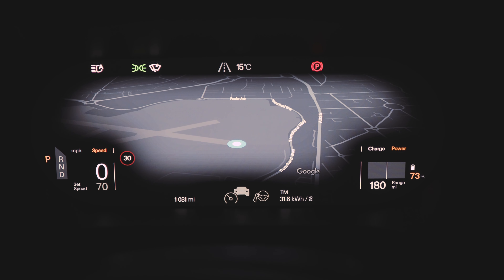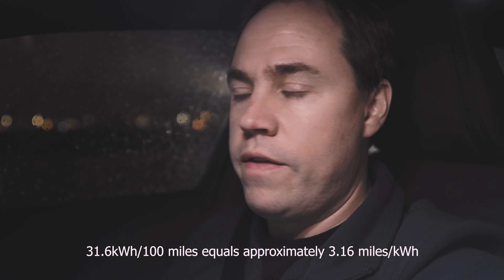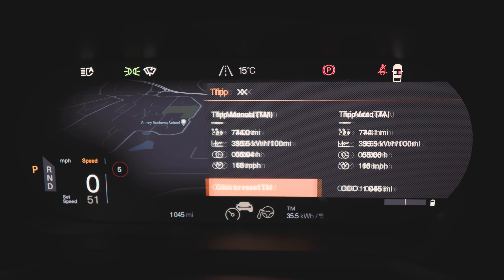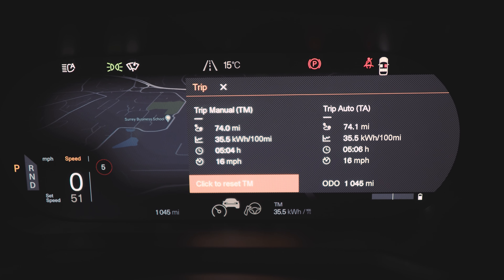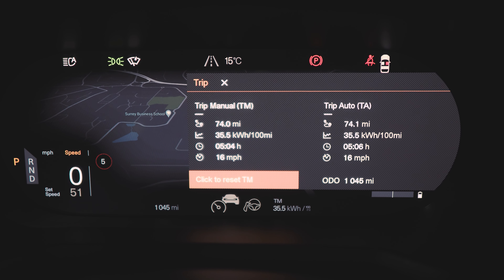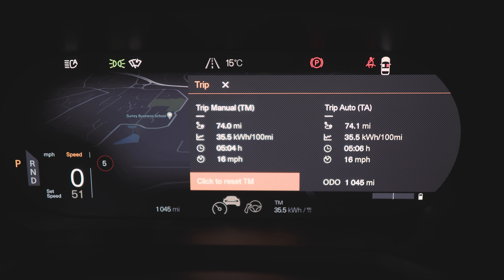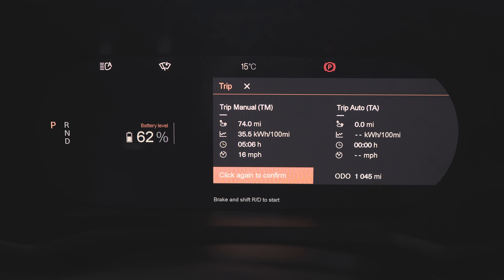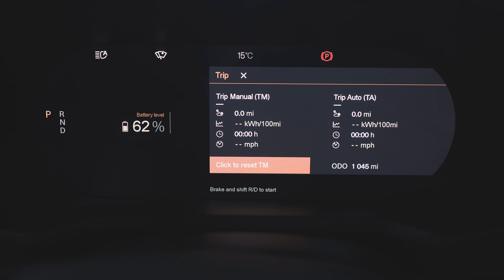Polestar 2 range test - 117 mile test, range and cost review!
You might have seen some of my other short range tests and this is the first test I'm managed to film covering a slightly longer range, a total of 117 miles. This was filmed just before Lockdown 2.0 when driving to Farnborough to the Electric Driving in cinema event.

In this Polestar 2 range review you will see an overview of total potential range when driving in poor UK winter weather conditions on motorways and A roads in mild winter conditions.

0:00 Intro
0:15 Driving at night in the rain
2:31 Electric Drive in cinema
5:30 End of day 1
8:19 Summary